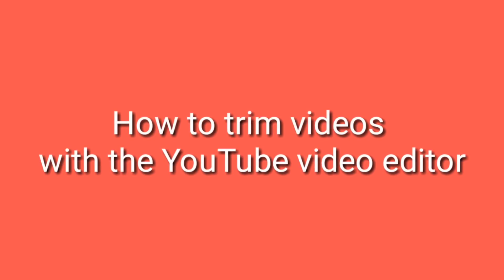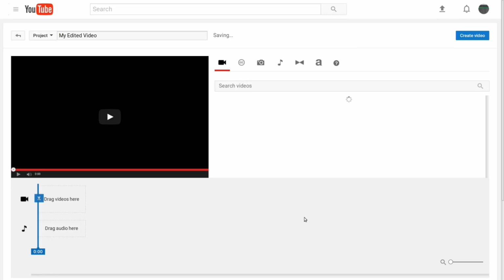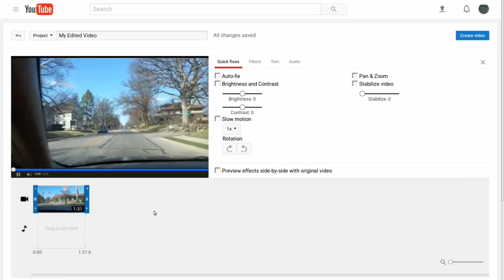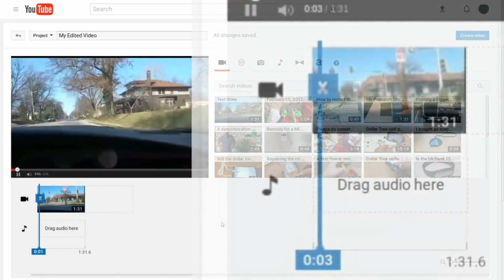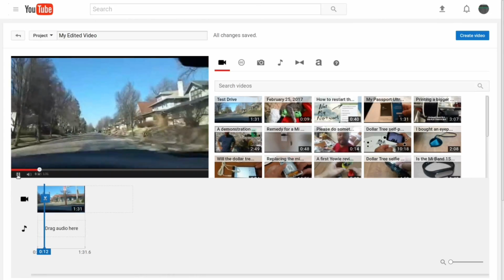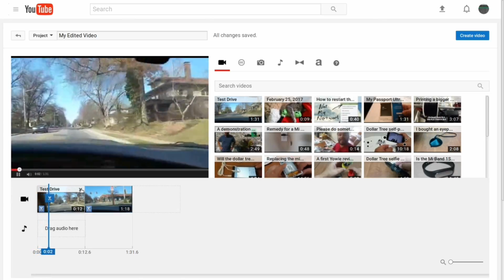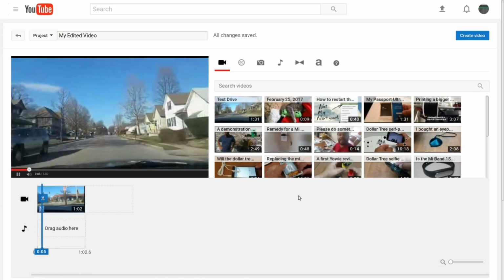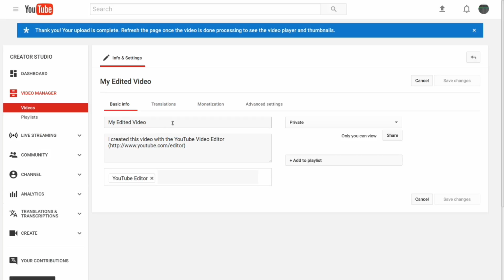How to trim videos with the YouTube video editor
This quick video will show you how to trim a video with the youtube video editor

Make sure your video is already uploaded before watching this lesson.